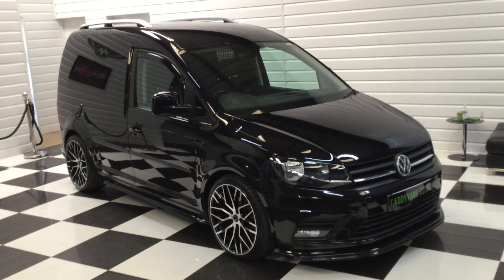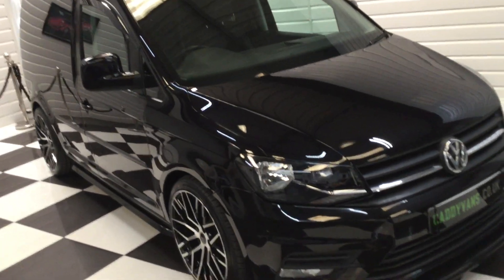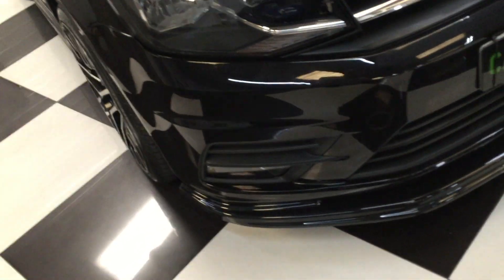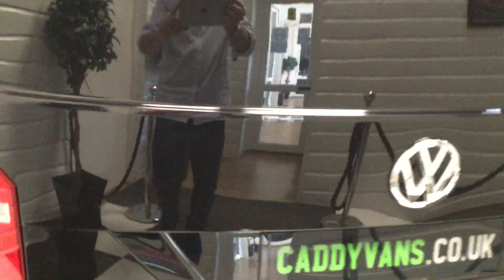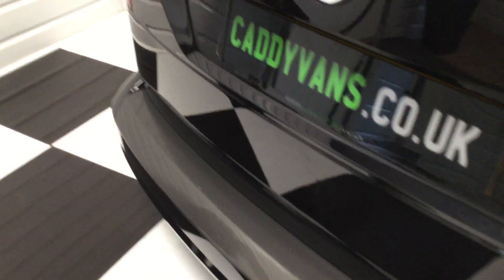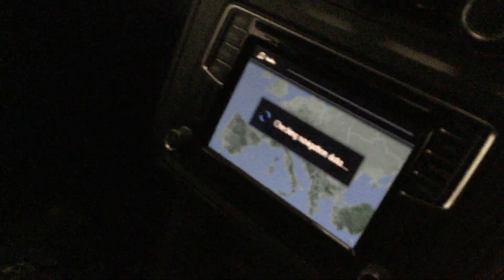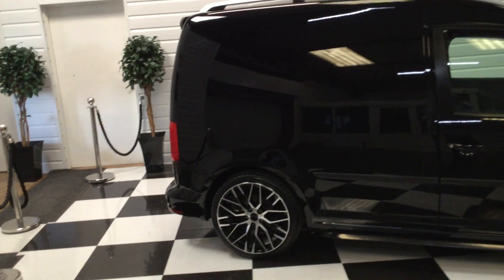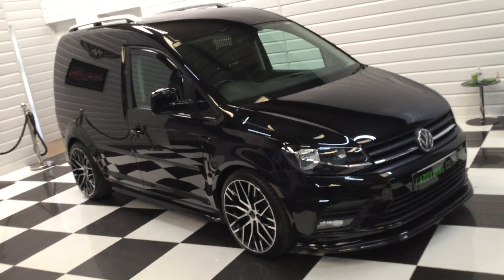2017 (67) Volkswagen Caddy 2.0 TDi Highline Nav Tailgate Panel Van (For Sale)